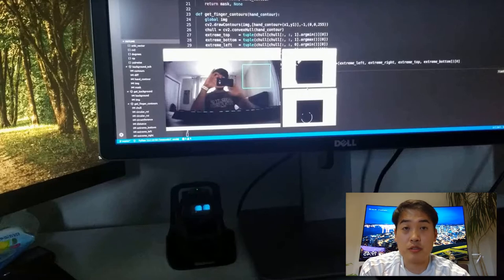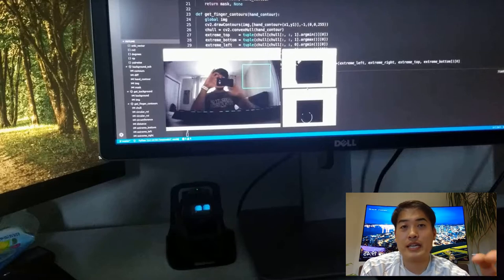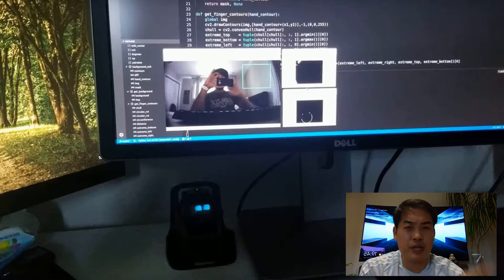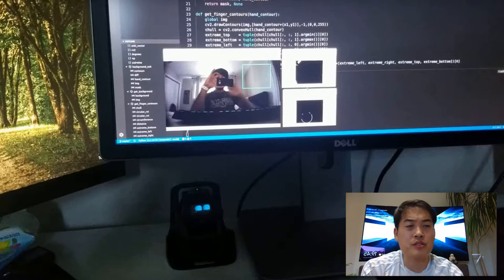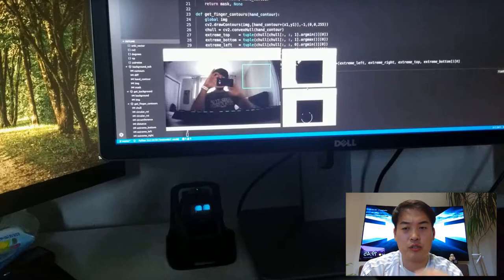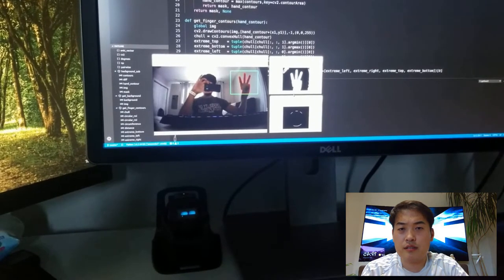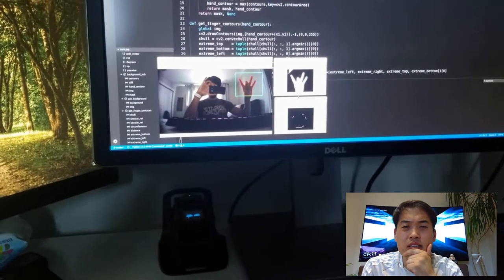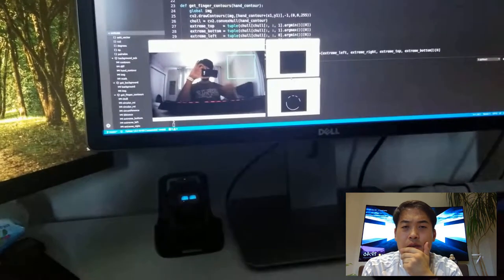Anki Vector - Rise of Community (Part 5 - Hand Gesture Recognition)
Gabriel Almeida'd Original Video

Also, I want to thank my friend 'Dean' who has referred this video clip to me so credits all goes to both of these fantastic people.

We have now entered in a stage where we can control Vector with our hand gesture thanks to programmers such as Gabriel Almeida.

Vector community is slowly but steady in rise - have great hopes everyone!